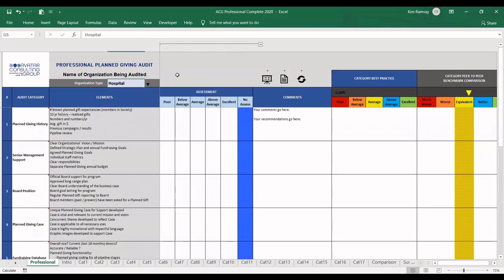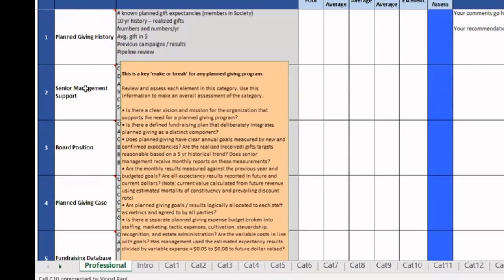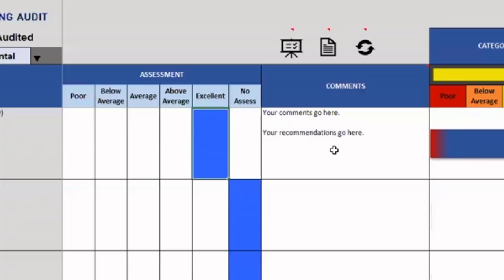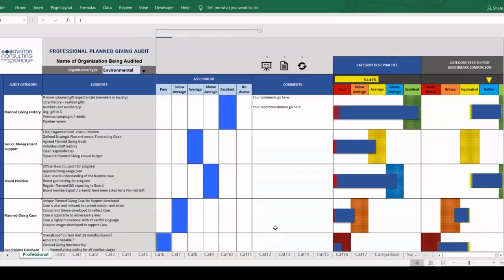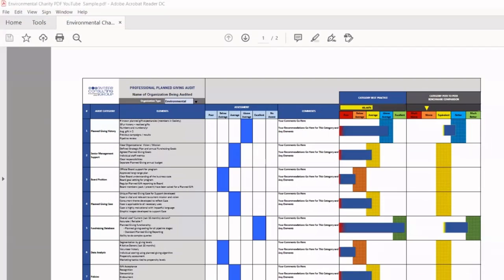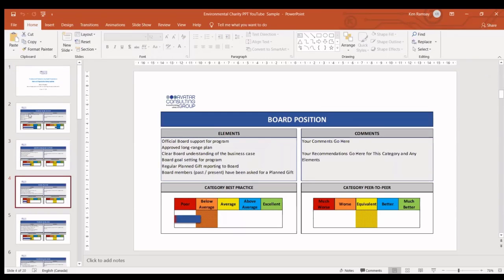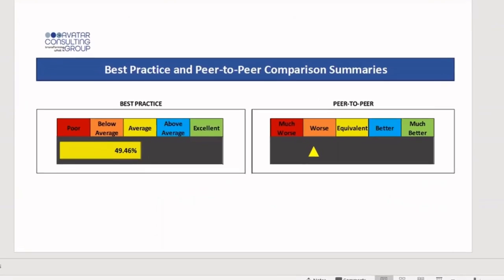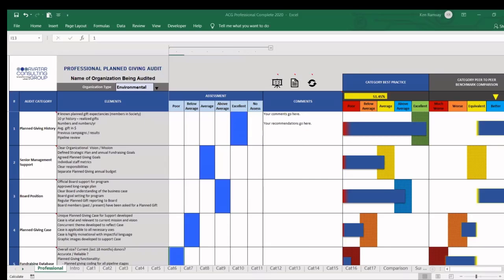Assessment Software Presentation Video 2022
The ACG Assessment Software is a powerful tool for any charitable organization that wants to grow their planned giving program. This detailed presentation explains the software functionality and how doing a planned giving audit for your organization can dramatically advance your planned giving program. It provides a detailed look at how this unique software works, comparing your program to best practices and peer-to-peer comparisons.